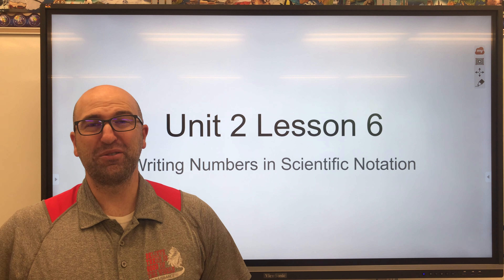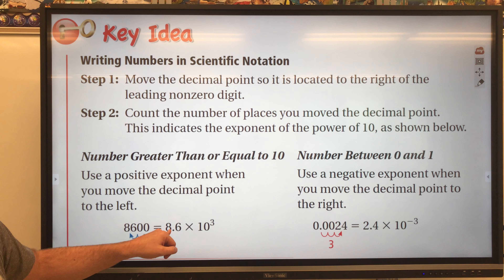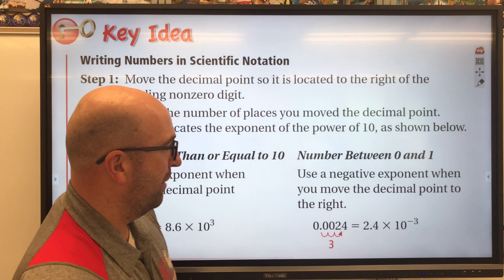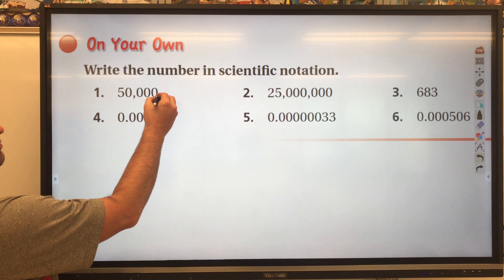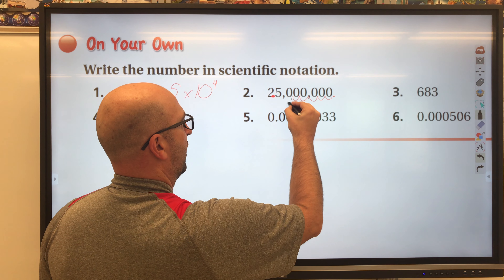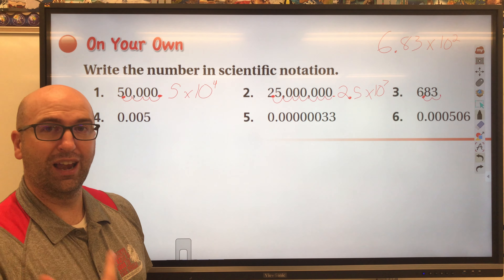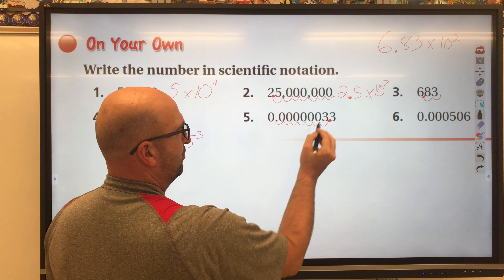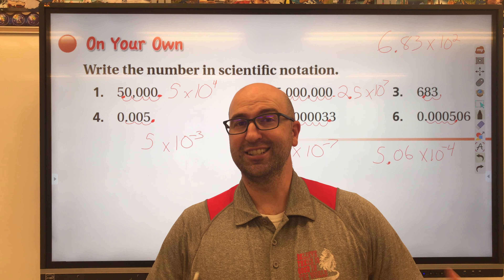Math Lesson 2.6 Writing Scientific Notation from Standard Form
In this lesson we show you how to write Scientific Notation from Standard Form.